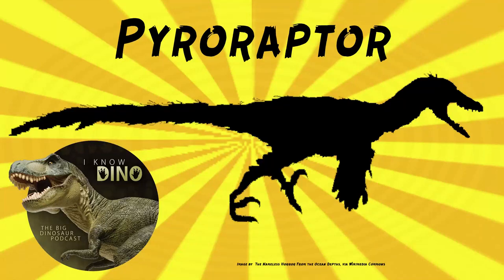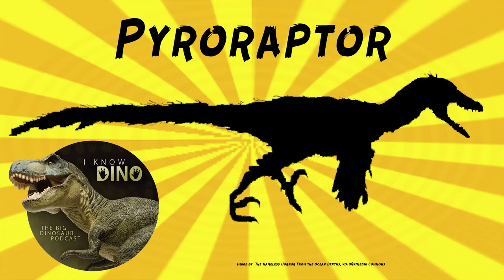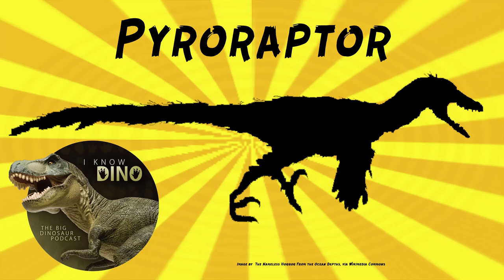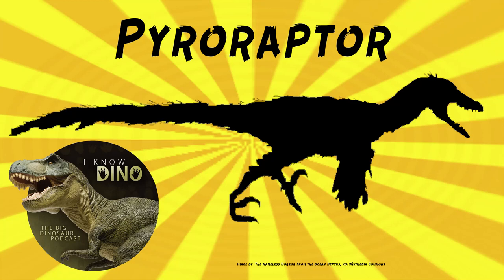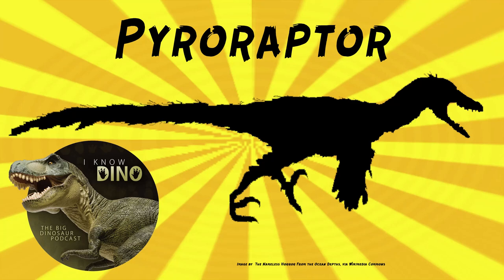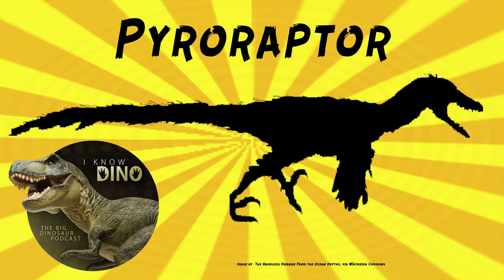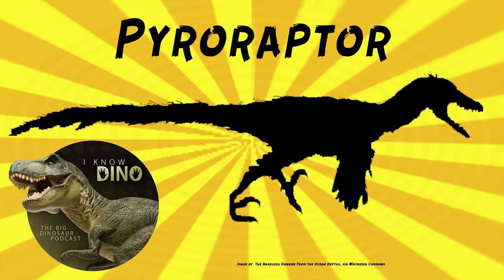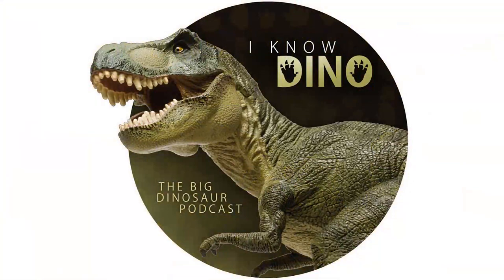Pyroraptor: Dinosaur of the Day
For the full episode where this dinosaur of the day was originally featured check out

Will be in Jurassic World: Dominion
Colin Trevorrow mentioned in an interview he likes Pyroraptors
Pyroraptor is also in the games Jurassic World: Alive and Jurassic World: The Game (and has feathers)
Dromaeosaurid that lived in the Late Cretaceous in what is now Provence, France (La Boucharde locality) and northern Spain (Vitória Formation and the Tremp Group)
Feathered raptor with a long, thin tail
Had large claws on the second toes of its feet
Claws were 2.5 in (6.5 cm) long
Estimated to be about 5 ft (1.5 m) long and weigh 17 to 22 lb (8 to 10 kg) (rough estimate, hard to say based on fossil evidence)
Type species is Pyroraptor olympius
Genus name means "fire thief"
Fossils found after a forest fire
Species name refers to Mont Olympe, a mountain in Provence near where the fossils were found
A single partial skeleton found in 1992
Described in 2000 by Ronan Allain and Philippe Taquet
Holotype is the second toe claw of the left foot